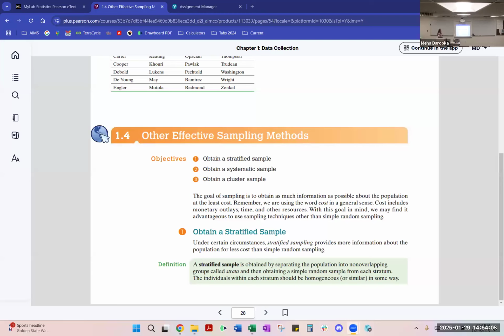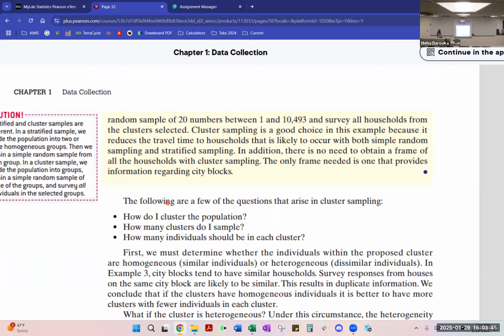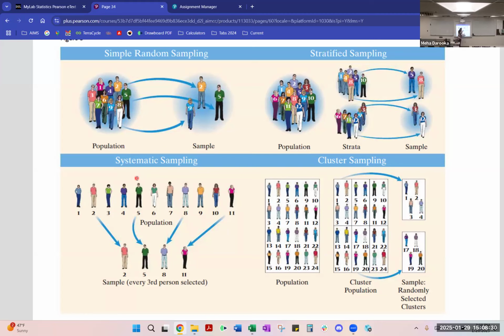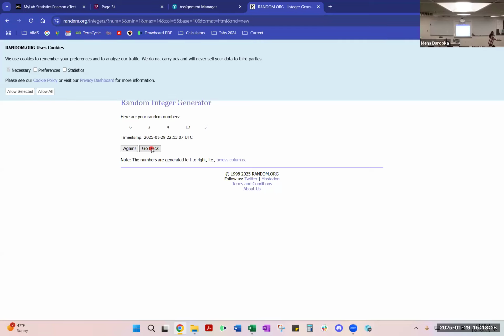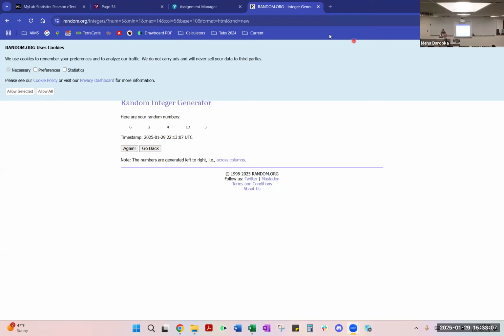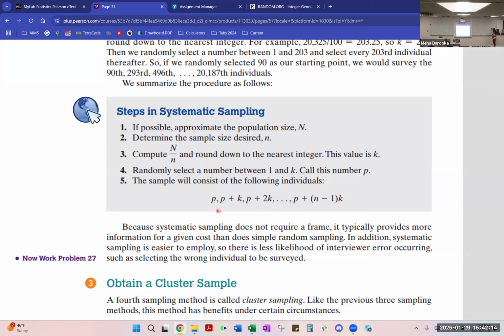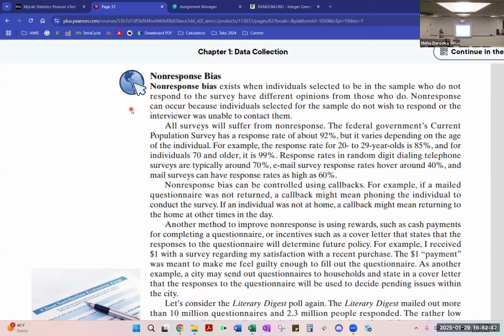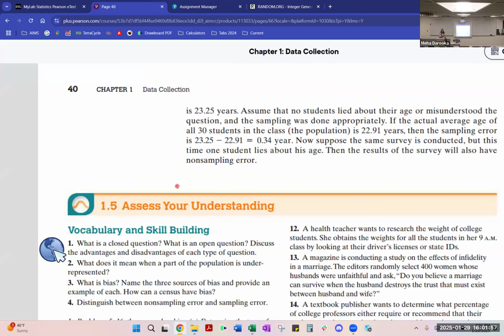MAT 1260 - Chapter 1 - Sections 1.4 & 1.5 - 01.29.2025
Sampling Methods, Bias in Sampling